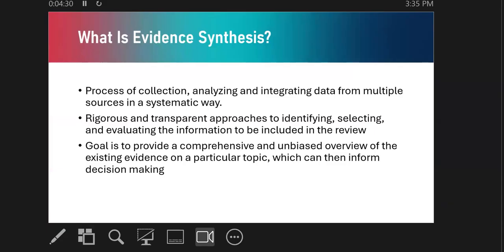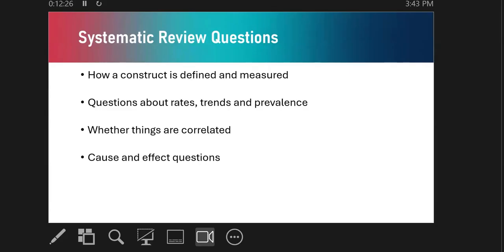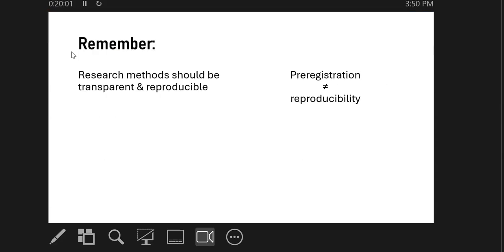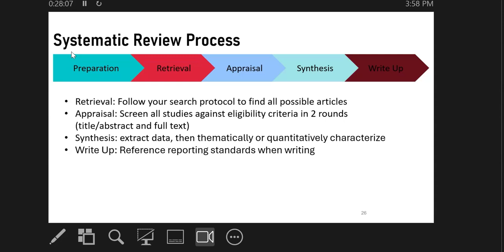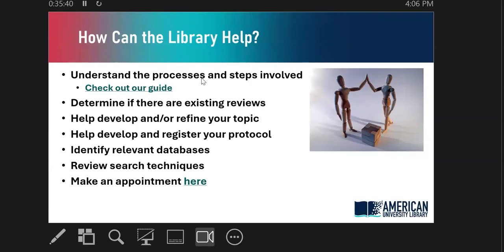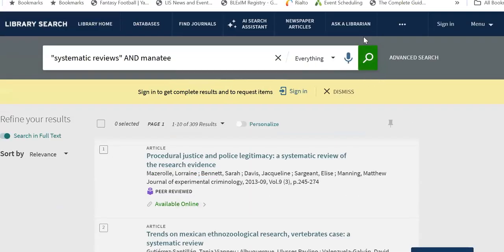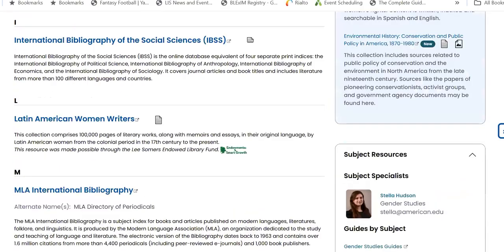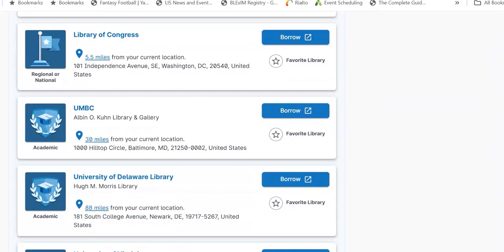AFW 801: Synthesizing Research: An Introduction to Systematic Reviews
This workshop introduces evidence synthesis methods—systematic reviews, scoping reviews, meta-analyses, and more. Participants will learn how to start a project, adapt the process for graduate students, and understand the library’s role in supporting this research. Ideal for those guiding or conducting evidence-based research across disciplines.